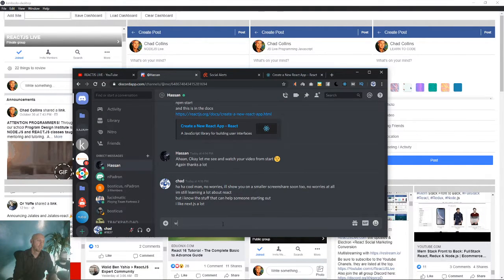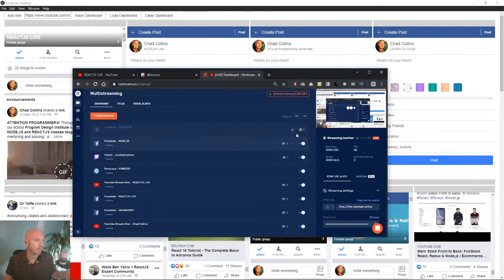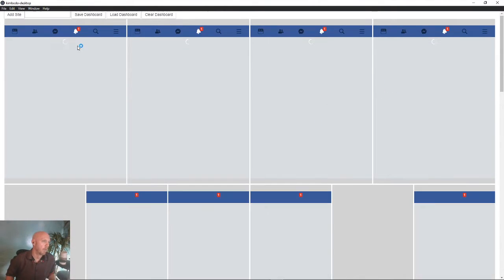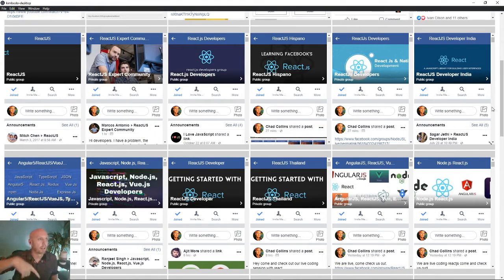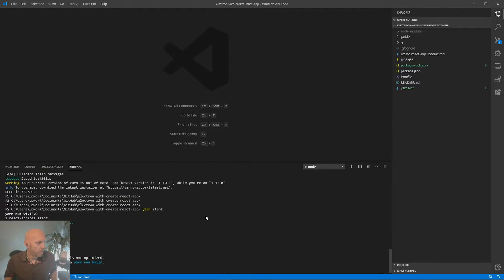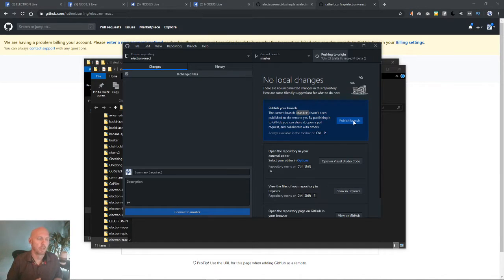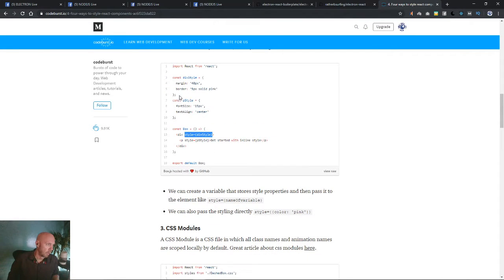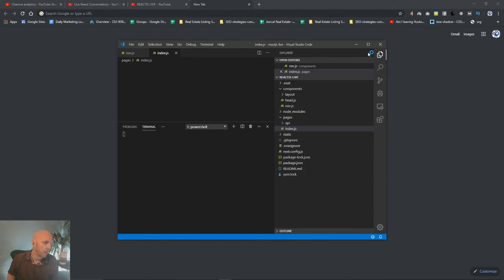ReactJSLive.com site updates & Electron +React Social Marketing Conversion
Coding ReactJS Live and Updating Our Electron React Marketing Application for Social Marketing